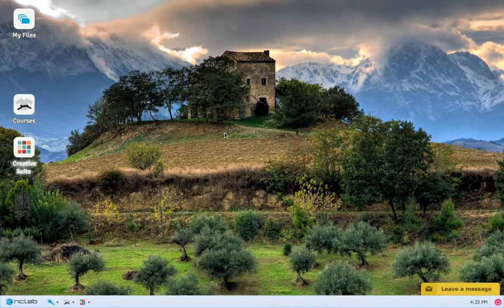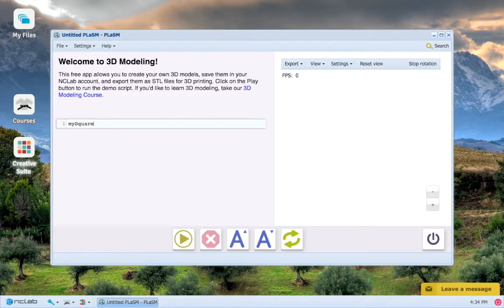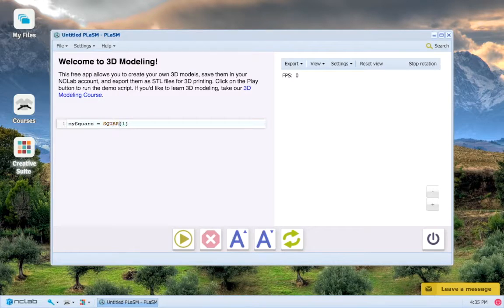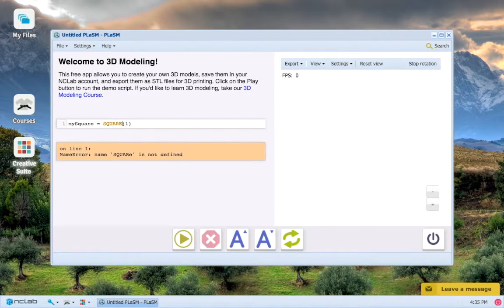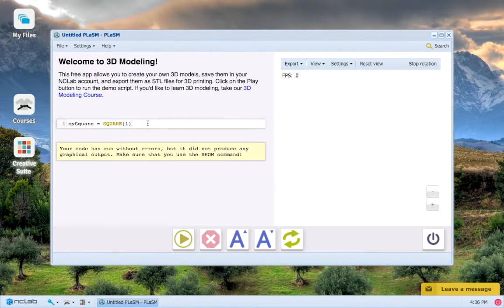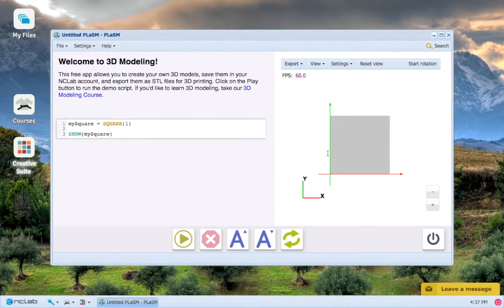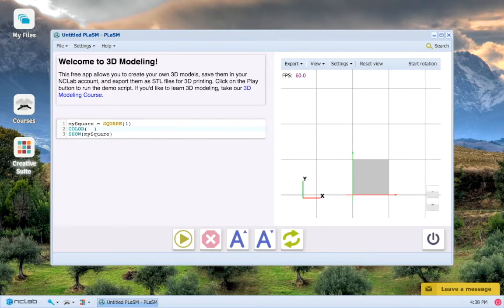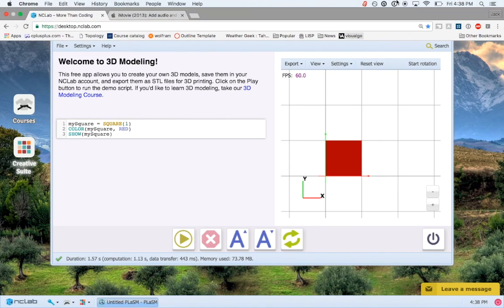NCLab 3D Modeling: Create, Name and Show Objects, SQUARE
Learn how to name, color, and show an object. Learn the SQUARE command, with details about the parameters and default position. Learn rules about typing keywords, and how to use the viewer.

3D MODELING COURSE:
LEARN CONSTRUCTIVE SOLID GEOMETRY
The self-paced and self-graded interactive hands-on 3D Modeling course in NCLab is the first of its kind (U.S. Patent Pending 14/172475). It is 100% web browser based and does not require any other software. It resembles a computer game as students beat levels and earn points and certificates. The course emphasizes fundamental math and geometry skills that students can apply to any software. Students who take the 3D Modeling course in NCLab are known to improve their math scores, and to be able to quickly transition to any commercial 3D modeling software.